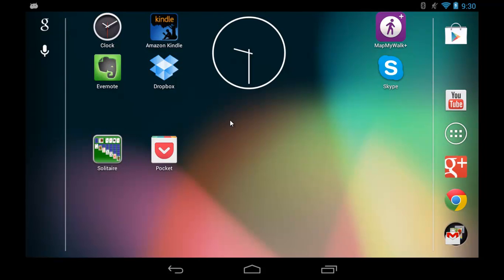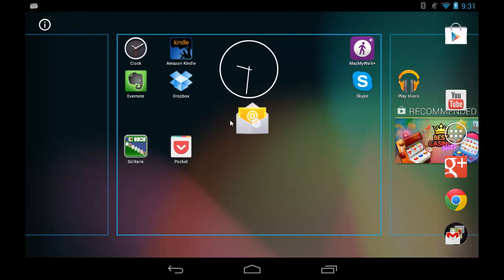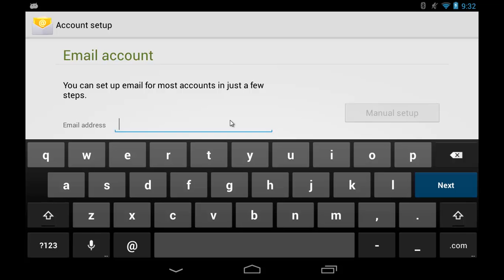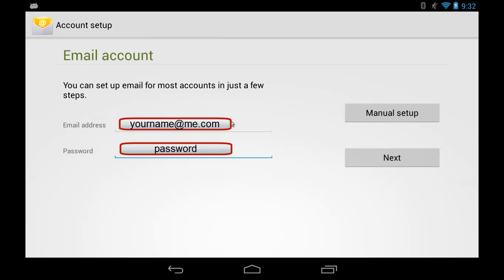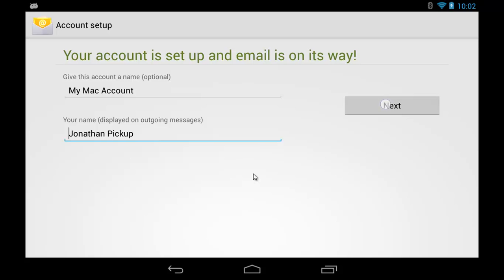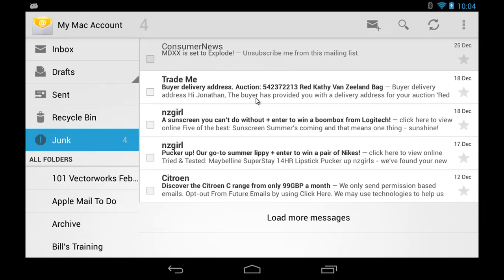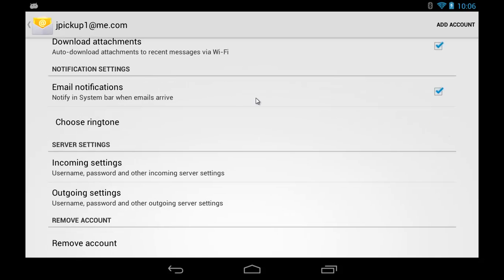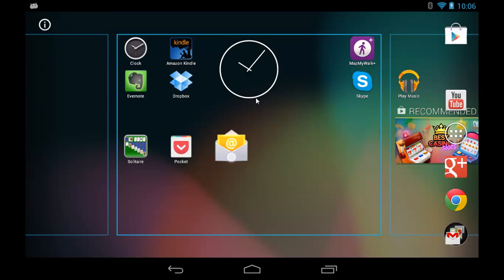0065 Setting up a .mac Email account on an Android Tablet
When you get an android tablet you need to have a Gmail account in order to connect to the application store, but what if you want to use a .Mac account to collect your email? When I first got my android tablet I thought it might be quite difficult to collect emails from my Mac accounts, but it's turned out to be reasonably simple.